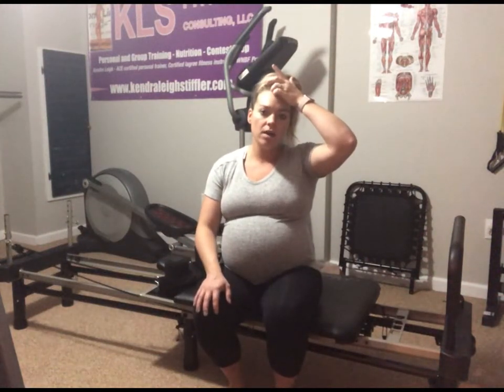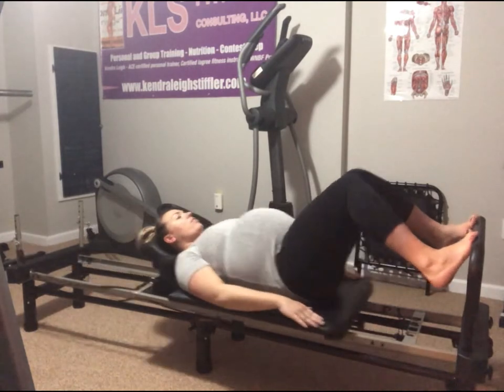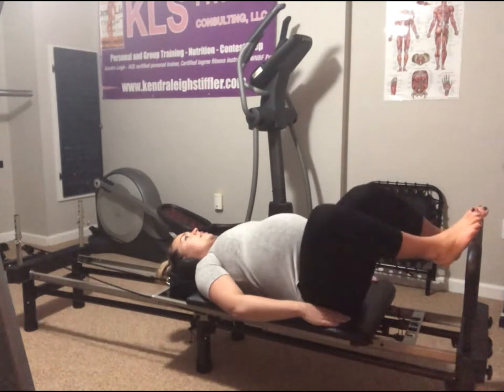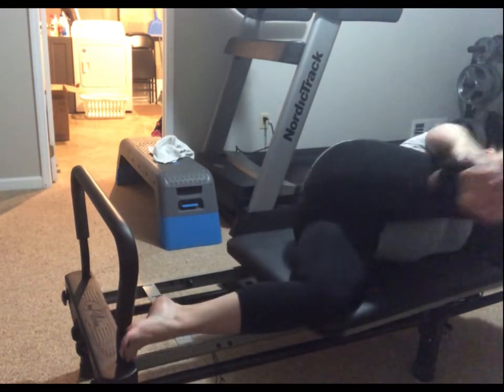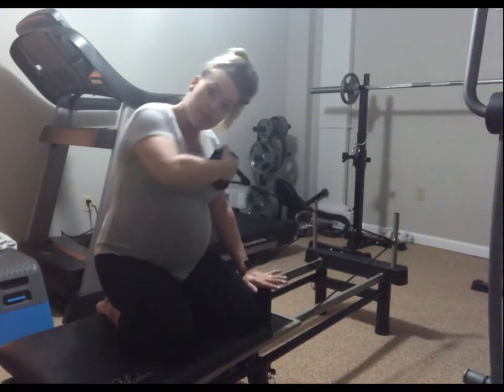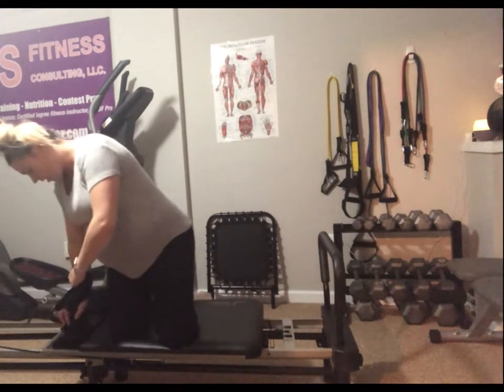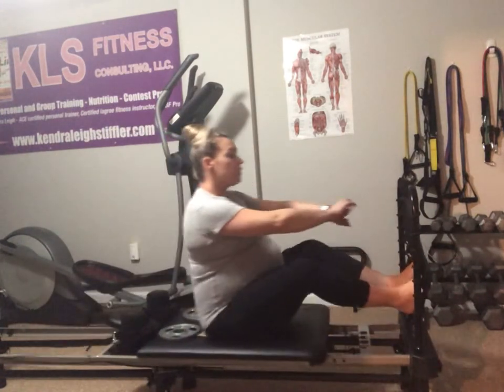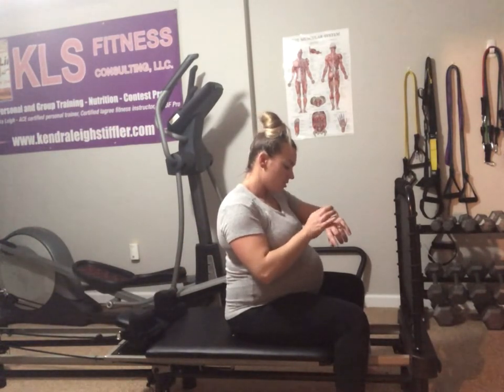AeroPilates Reformer Workout #2 | KLS Fitness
What I love about Reformer is that you can literally never get bored. Todays workout, while short, gets the legs moving and the arms burning! At 39 weeks pregnant it was perfect to sweat, coupled with a 10 minute walk on the treadmill.

Exercises Included: Footwork, tendon stretch, hip bridges, side lying leg series, draw the sword variation, triceps, seated jump & arms.

**If you are pregnant, please clear exercise with your provider and avoid thoracic flexion (crunching) and lying on your back if it gives you discomfort. If this applies to you, PLEASE reach out and I can give you some tips!**

Kendra L. Carter is a certified Pilates Reformer Teacher (The Pilates Studio) a Pre and Post natal Corrective Exercise Specialist (PPCES - Fit for Birth), a 200 RYT (LifePower Yoga), Sports Nutritionist (ISSA) and Certified Personal Trainer (ACE). Kendra is also a WNBF Pro Figure and amateur NPC Fitness competitor.